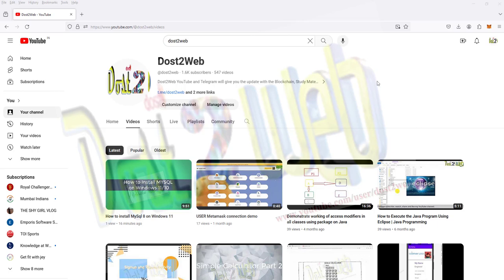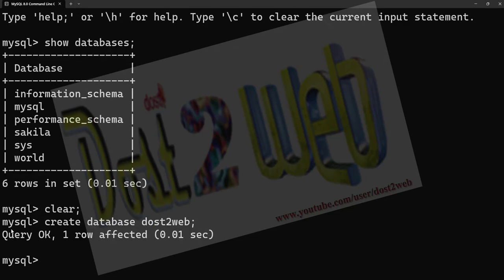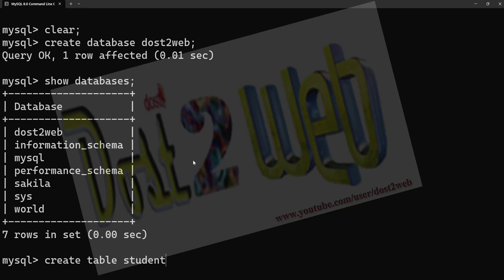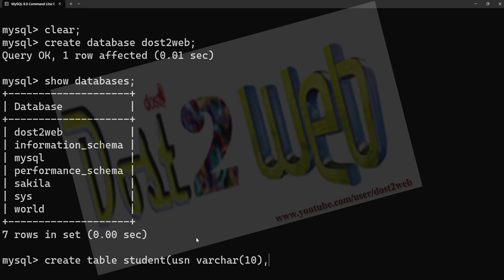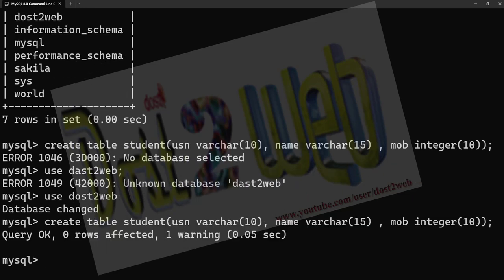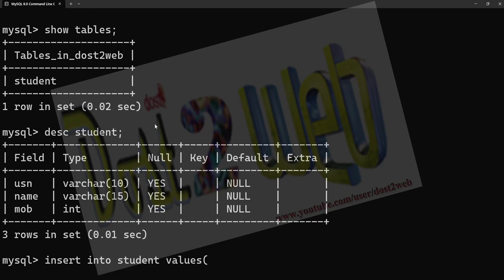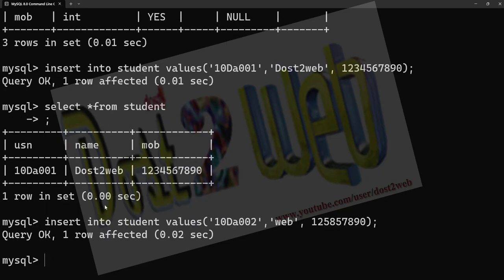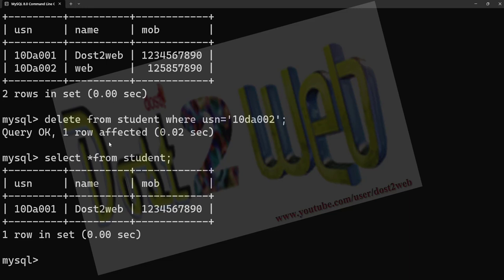Create Database Tables and Insert in Mysql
Step by step process - Create Database Tables and Insert in Mysql